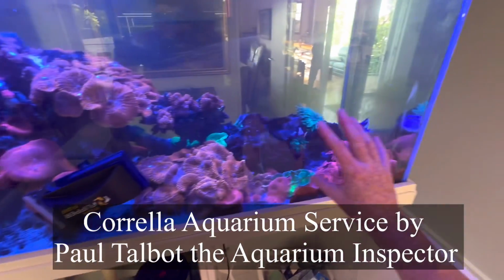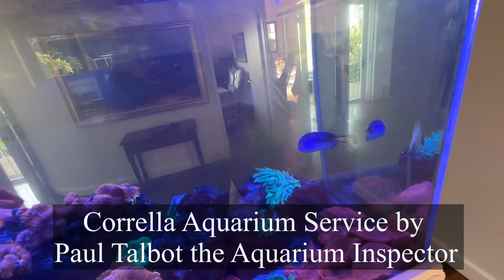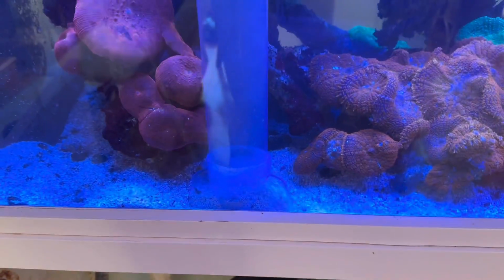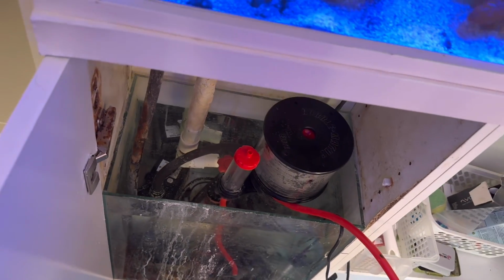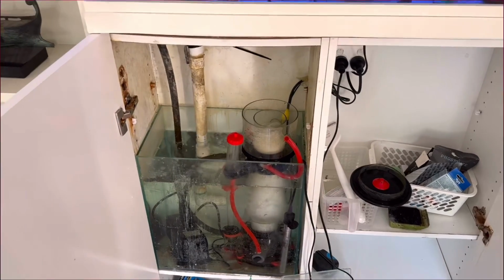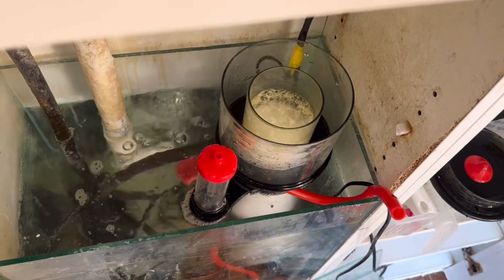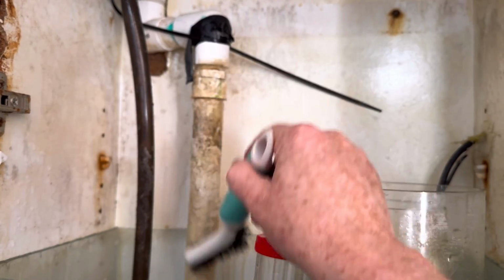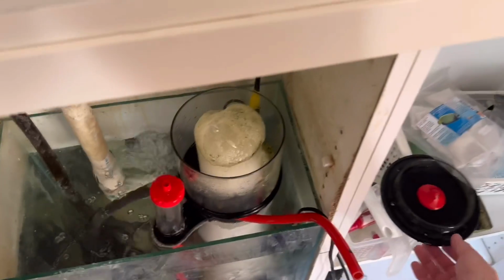Corrella Aquarium service by Paul Talbot the Aquarium Inspector part 3